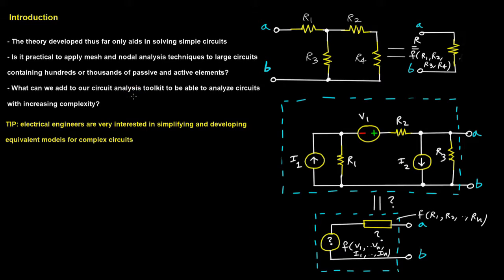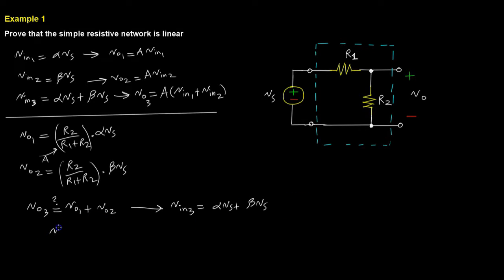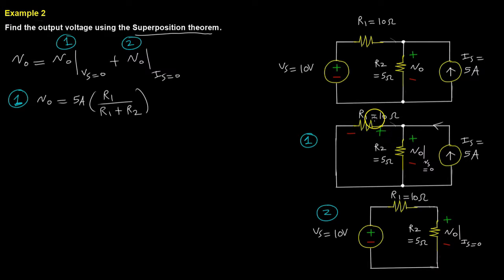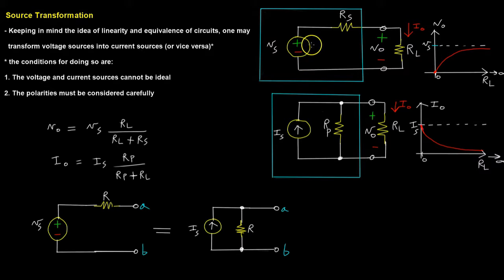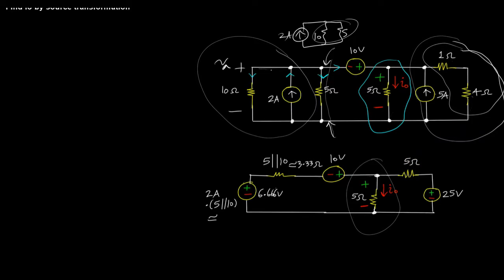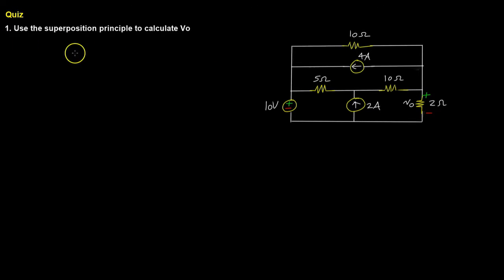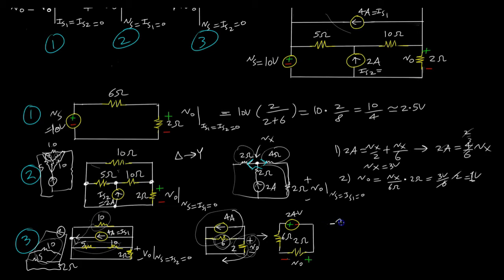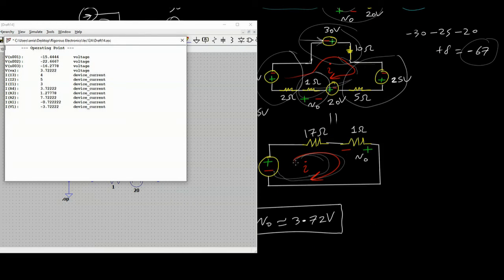Lecture 12A: Circuit Theorems (Part I)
In this lecture we discuss the mesh analysis method, super meshes, and look at examples and quiz problems which were verified via MATLAB and LTSPICE.